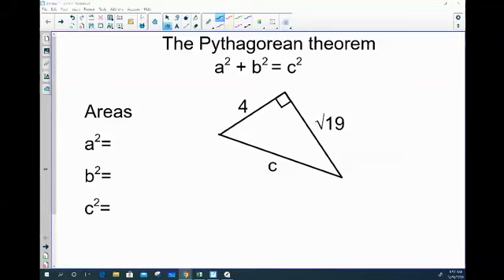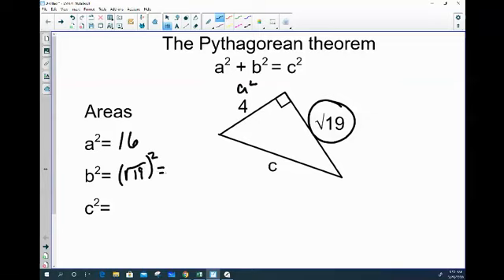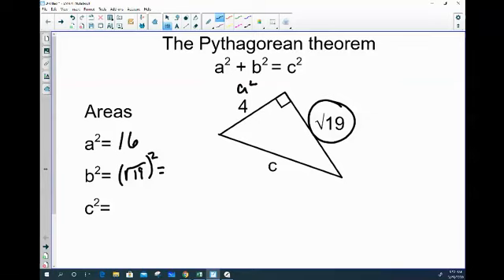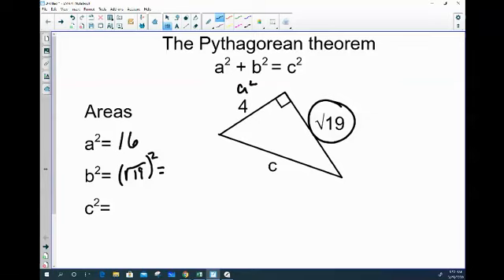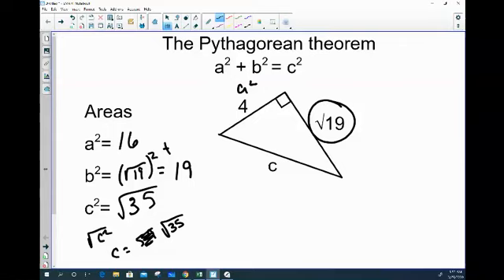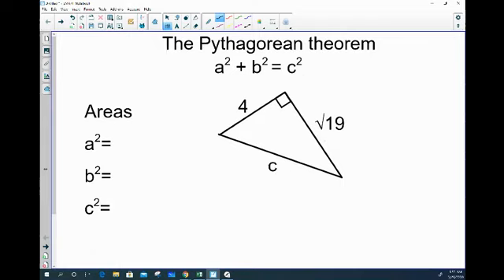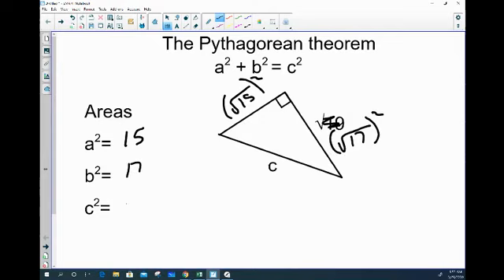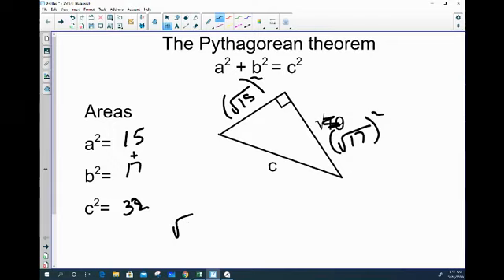Untitled: Mar 29, 2020 9:54 AM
Pythagorean theorem using length of sides as square roots.